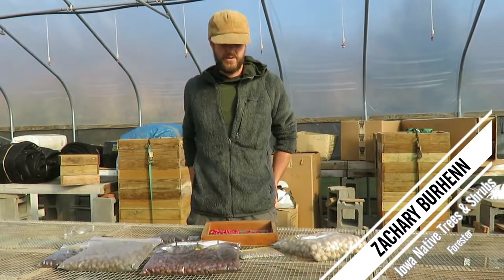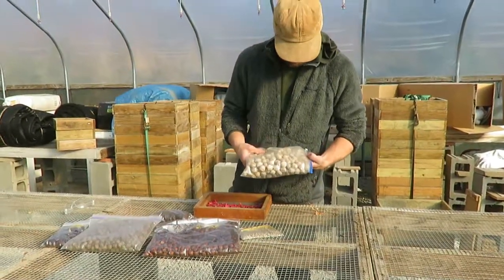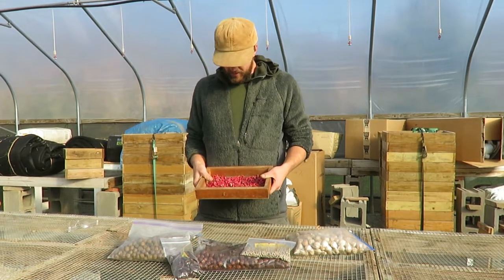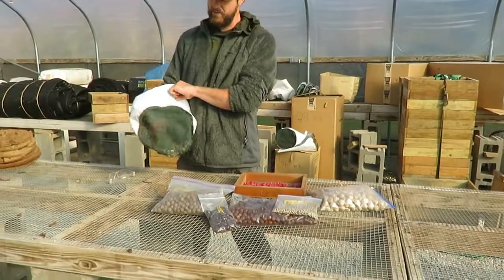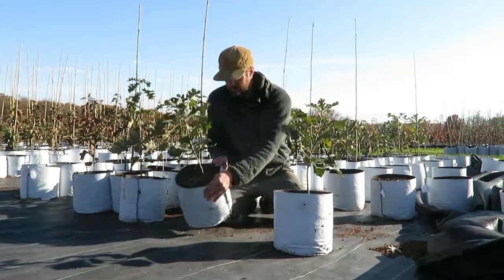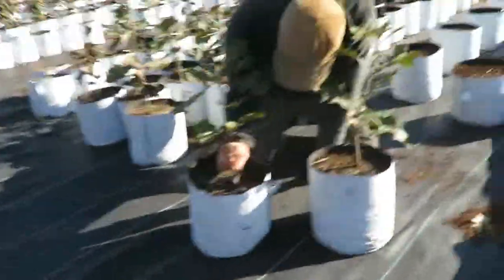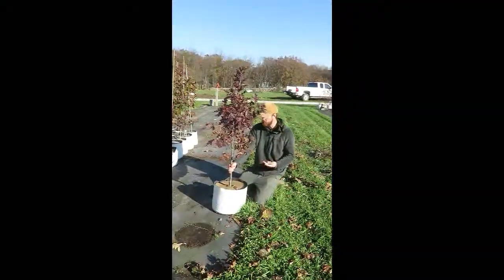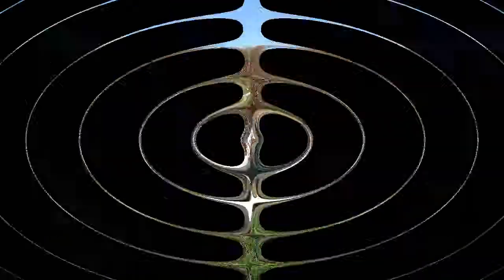Iowa Native Trees and Shrubs - Outdoor Learning Environments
Learn about a native tree and shrub business in Iowa!